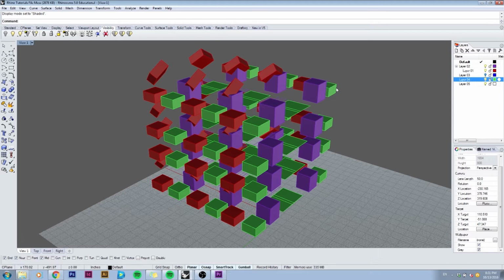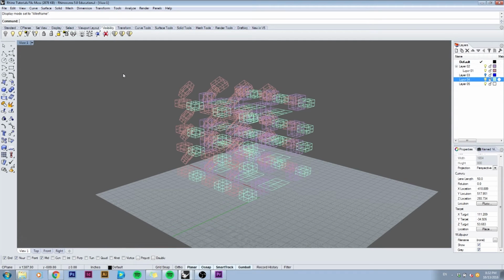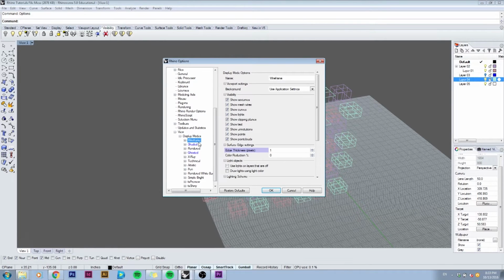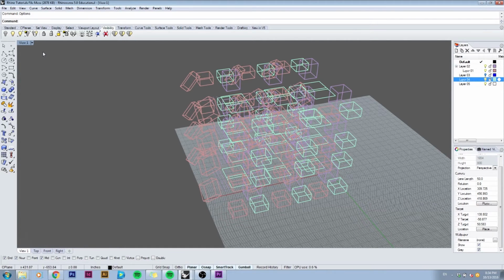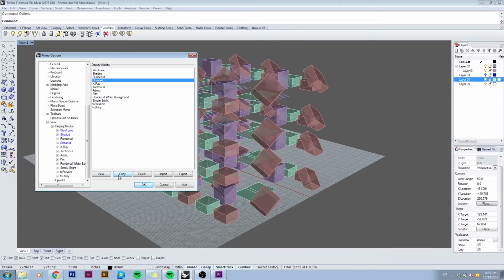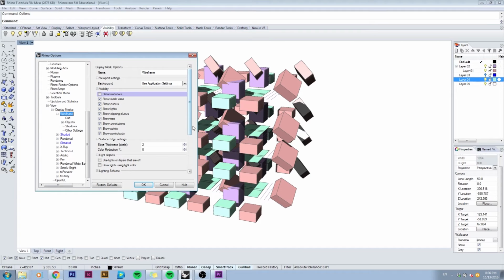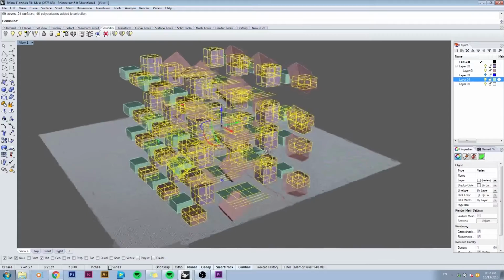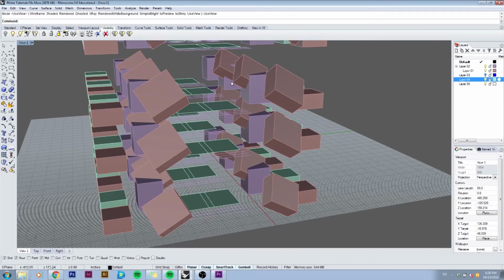RHINO DISPLAY MODES